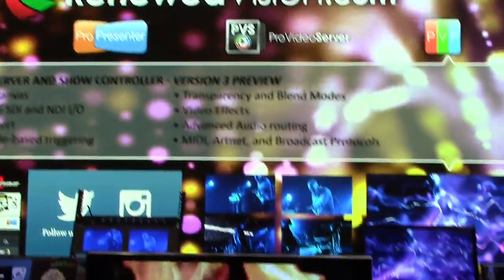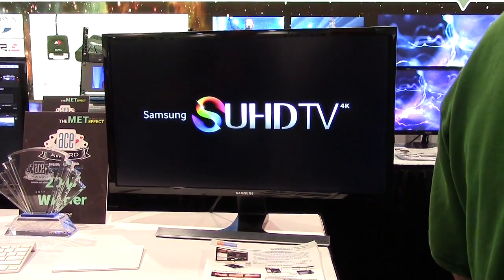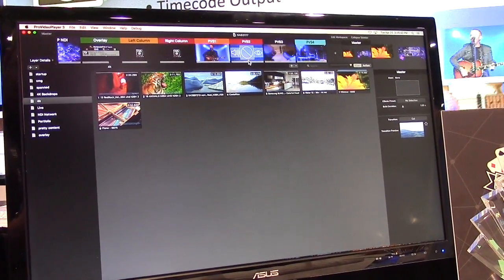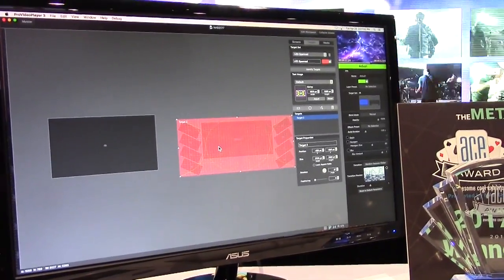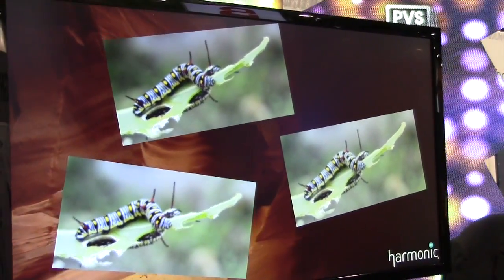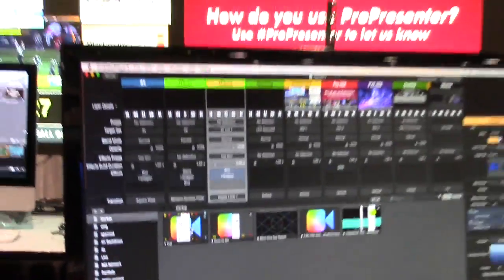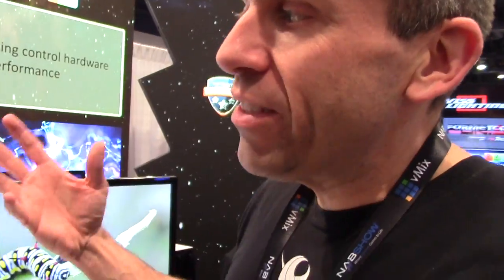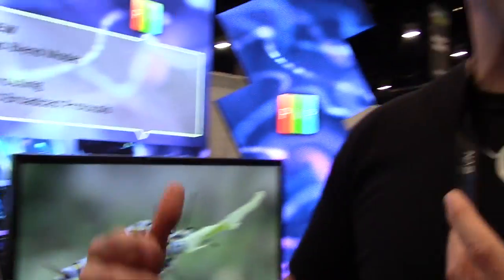NAB Vendor: Renewed Vision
Brad Weston takes us through the brand new ProVideoPlayer v.3 and it's absolutely mind-blowing features!  Strap in for a high-energy and jaw-dropping walk-through...